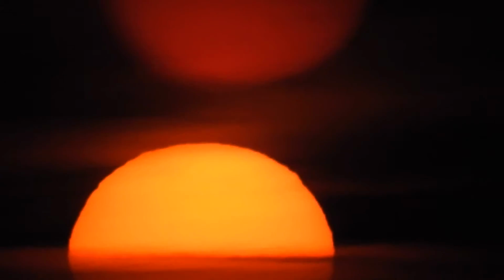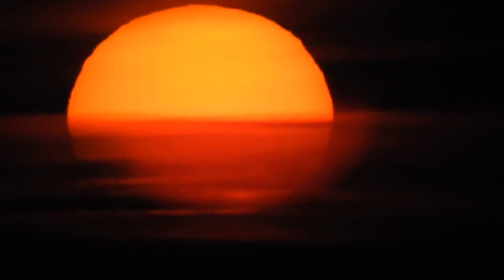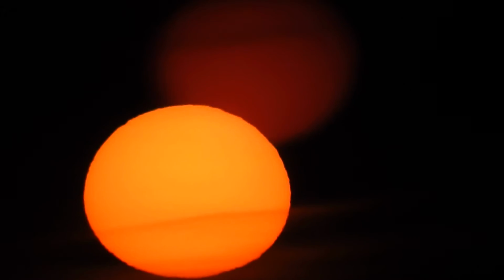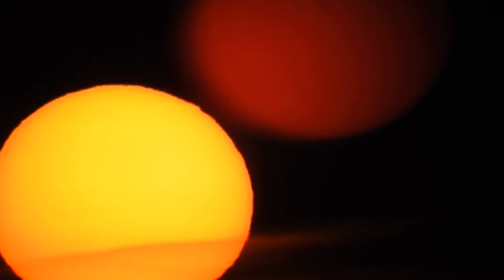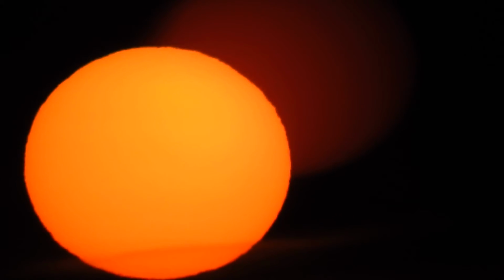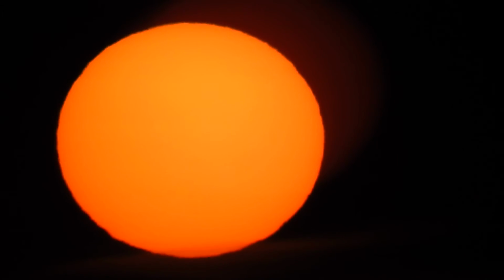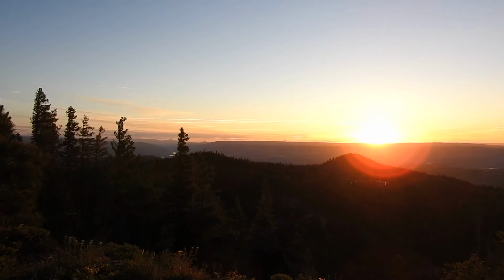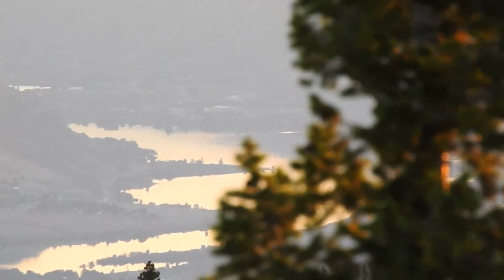Sun-arrive on June 23, 2020. Nikon Coolpix P900